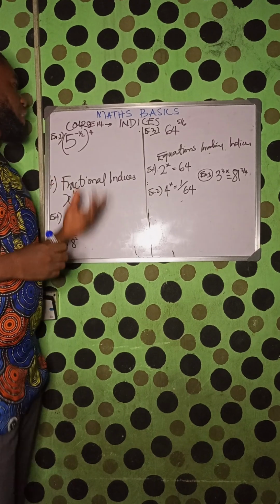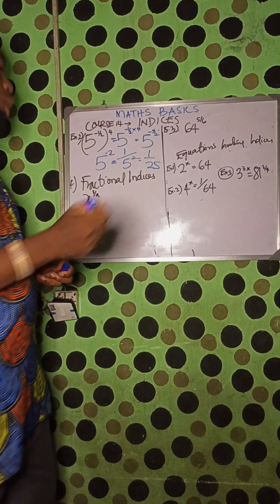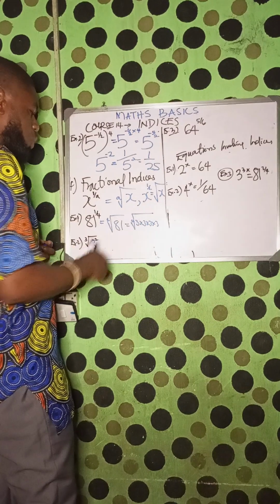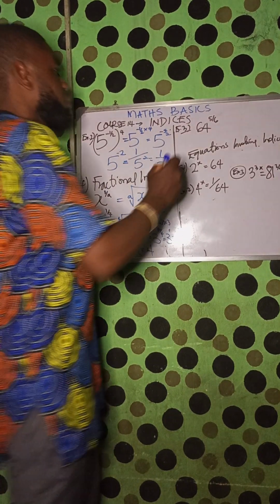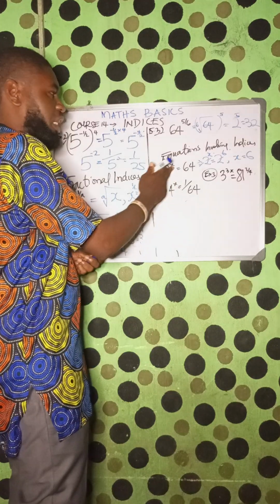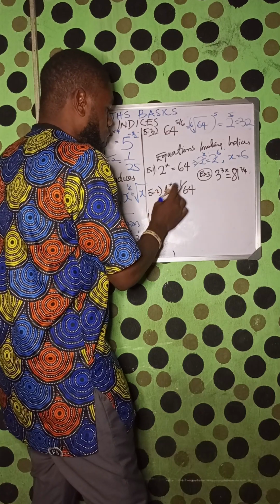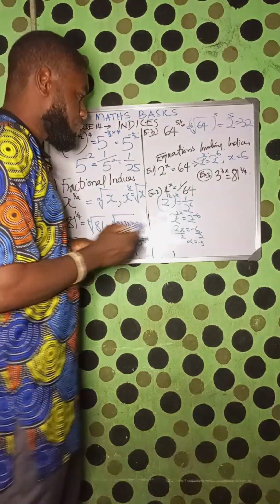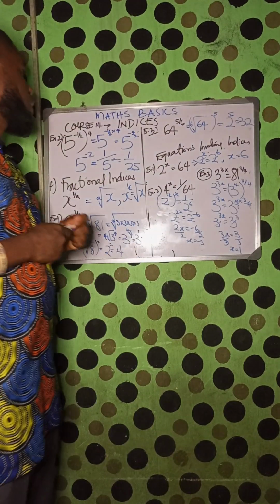INDICES (Part 3)